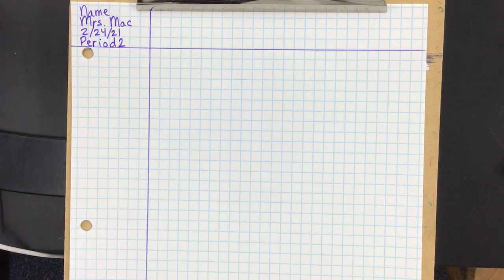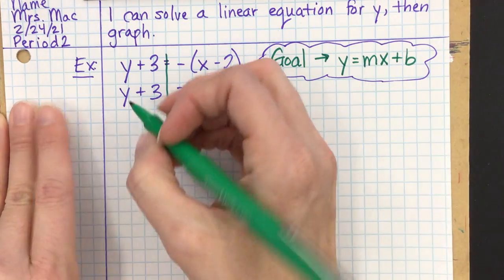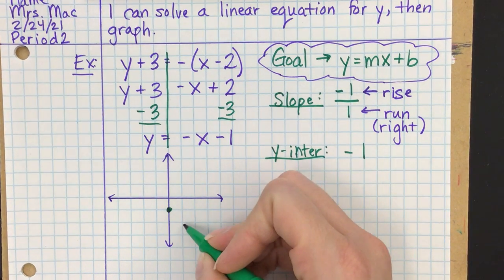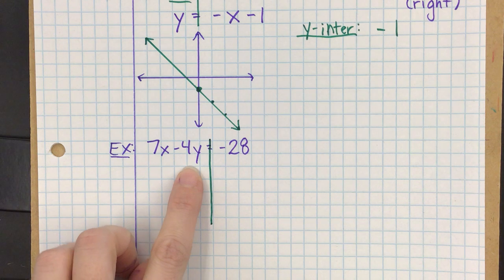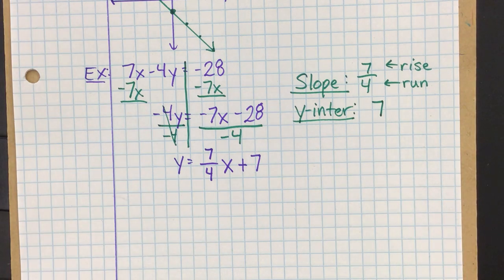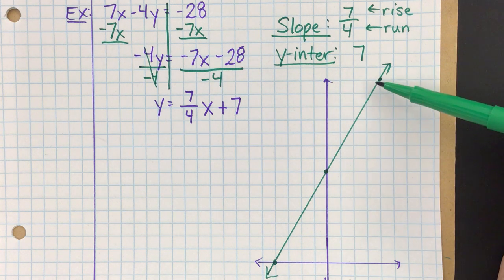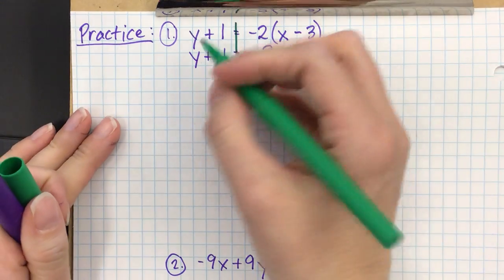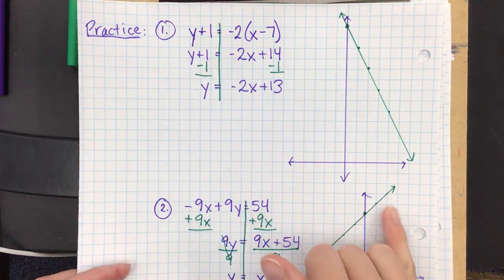Solving an Equation for Y 2/24/21